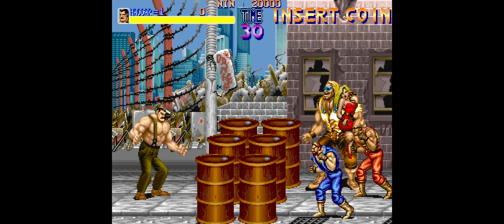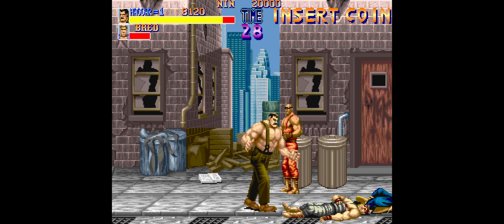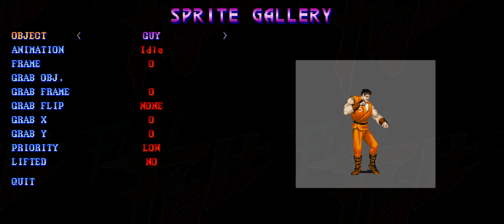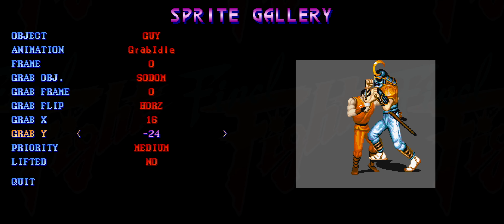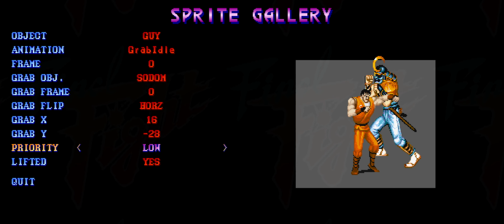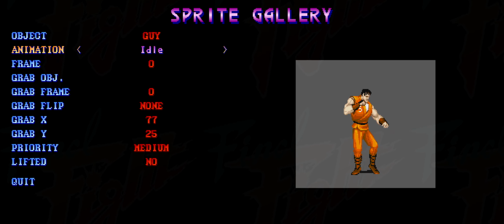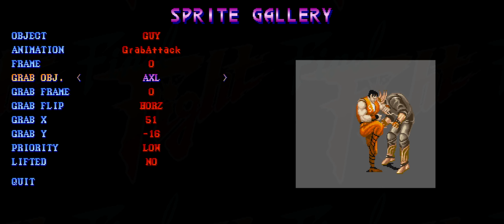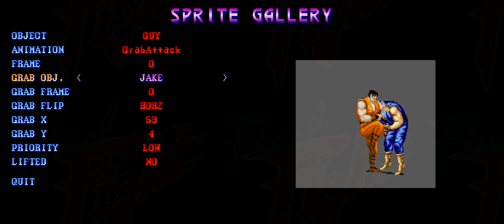FF Status Update (7/3/2022)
Grabby.